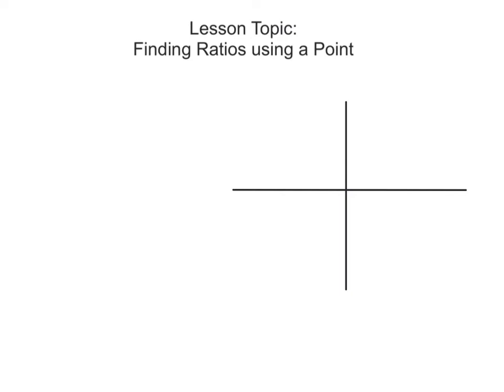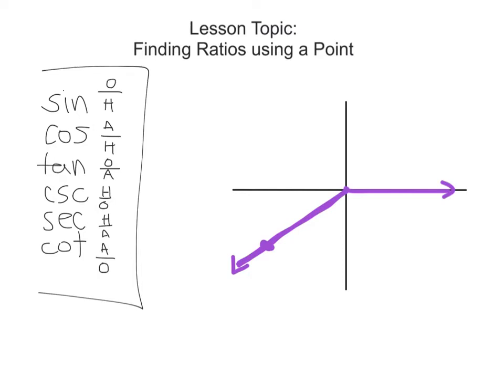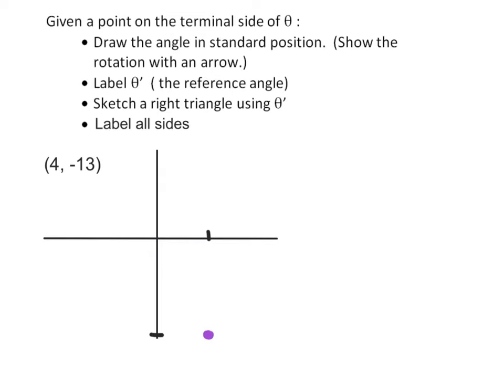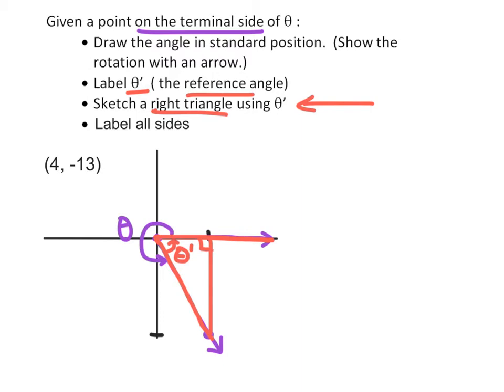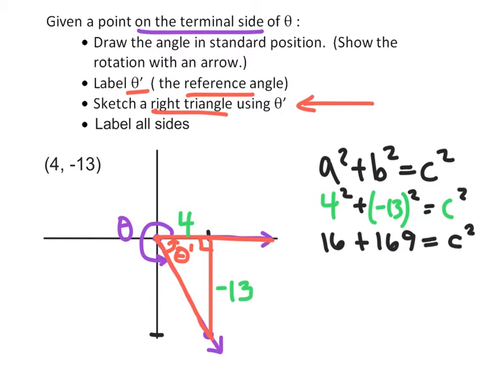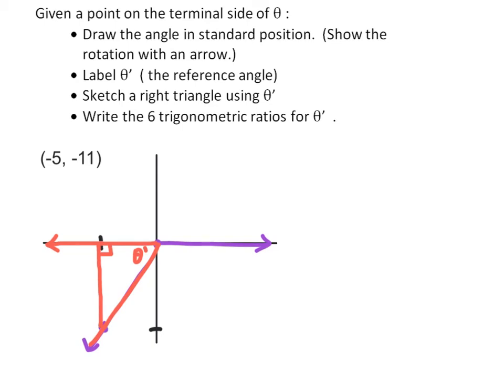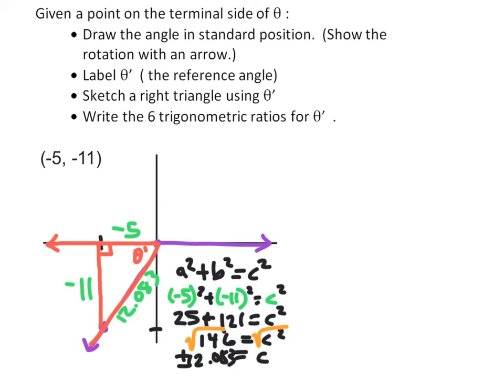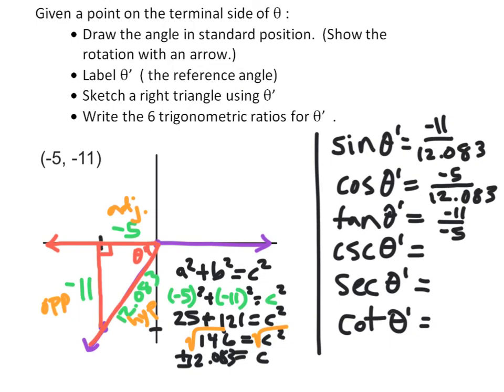Finding Ratios using a Point